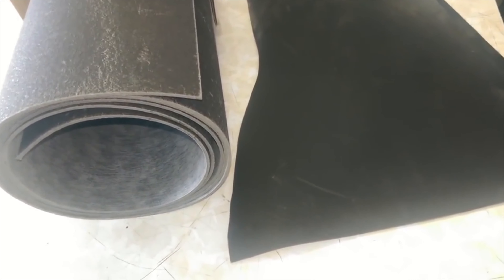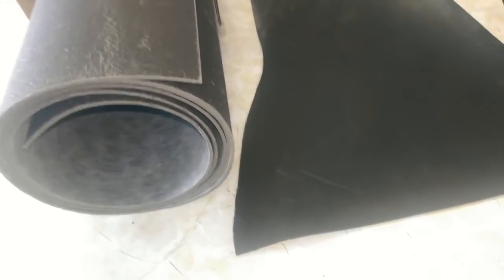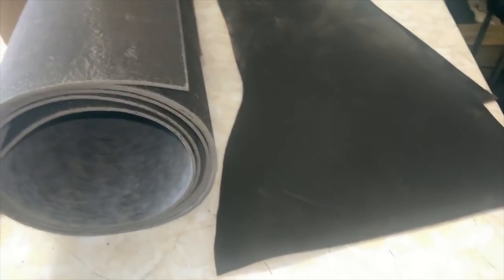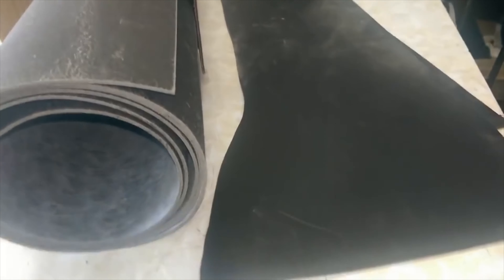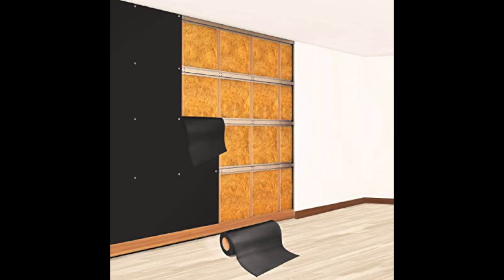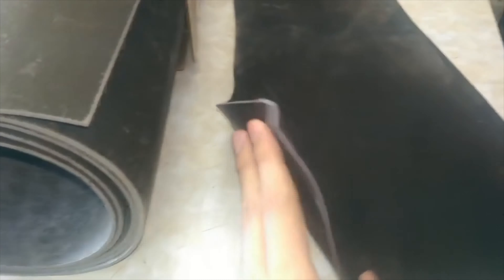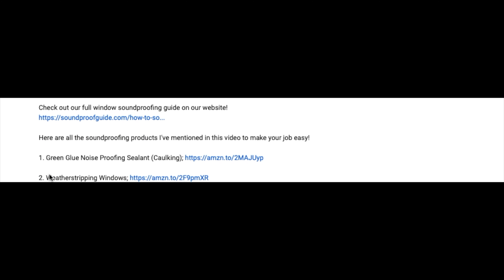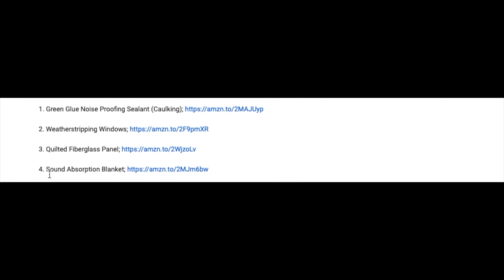Installing Mass Loaded Vinyl Soundproofing the Right Way!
Mass loaded Vinyl, also known as simply MLV is a dense and heavy material that does a great job at soundproofing a wall. You can even sound proof a fence using MLV!

The problem is that some people install this sound proofing material the wrong way which will make the project ineffective. In this video, I will show you how to install mass loaded vinyl in the correct way to achieve the best soundproofing results.

Here are links from Amazon and Home Depot of the Mass Loaded Vinyl (MLV) that I recommend.

1. 1lb  Roll Mass Loaded Vinyl

Other Soundproofing Material to Soundproof a Wall

1. Acoustic Compound (In between drywall)

2. Acoustic Sealant (Around Electrical Outlets)

3. Backer Rod (Around Bigger Gap Electrical Outlets)

4. 5/8" Drywall

5. Acoustic Pannels (Sound Deadening)

6. Acoustic Foam (Sound Deadening)

7. Acoustic Paint

8. 3D Acoustic Wall Paper

Mass Loaded Vinyl Related Video Links